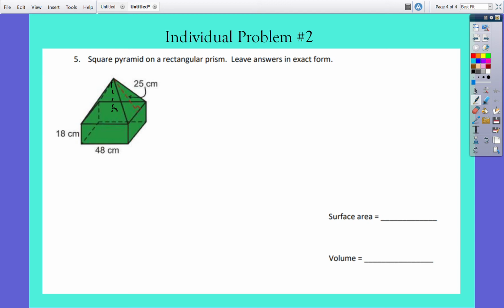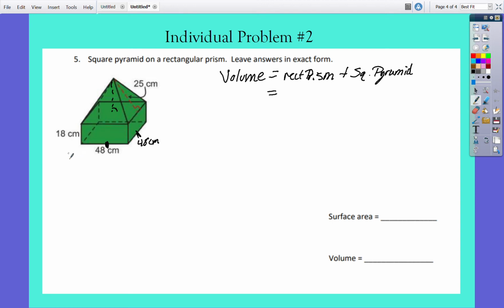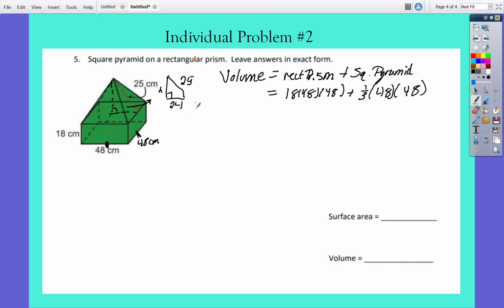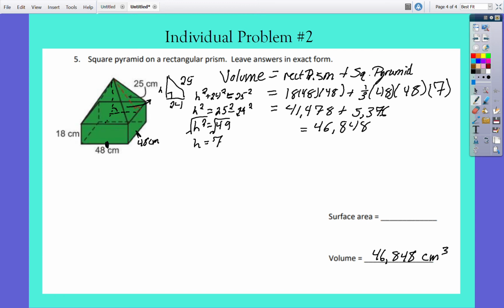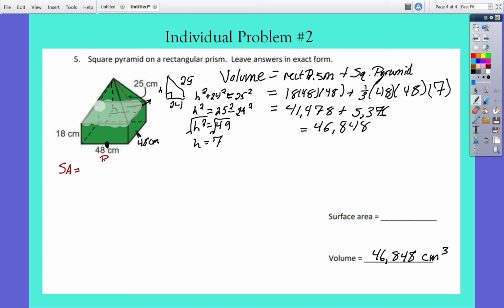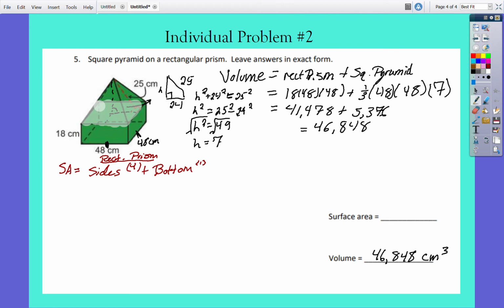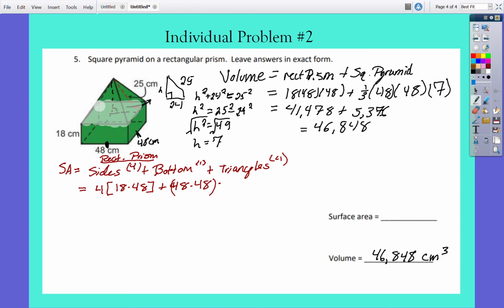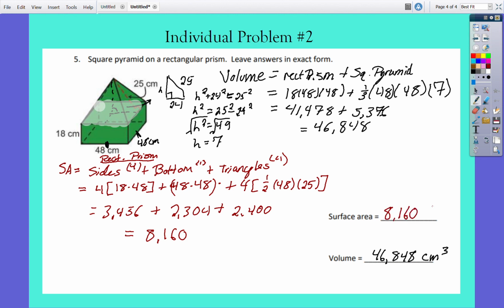Ch11-7: Square Pyramid on a Rectangular Prism